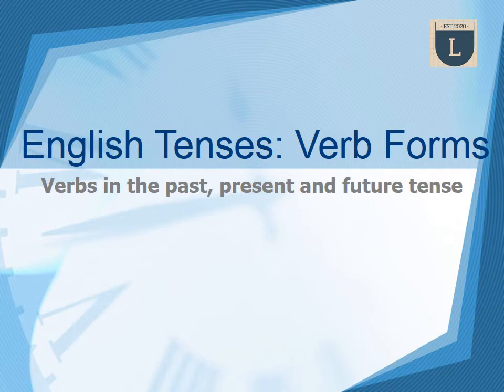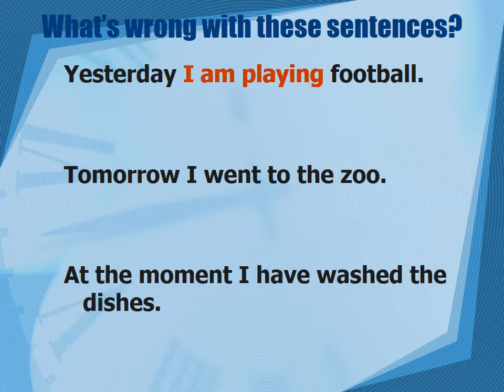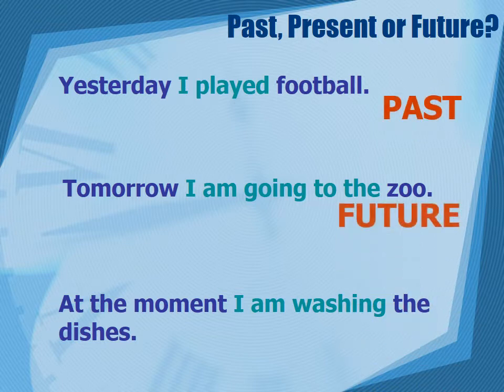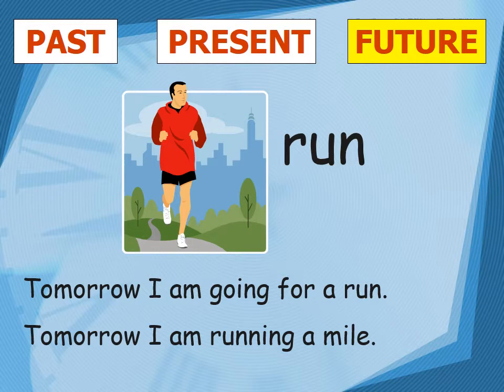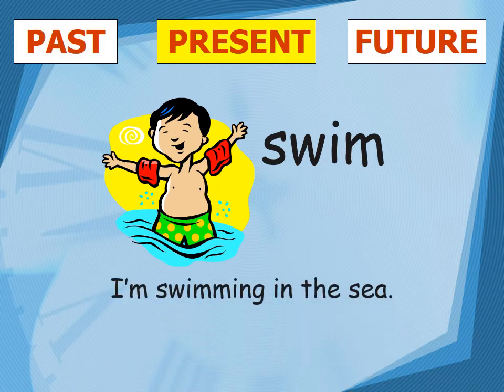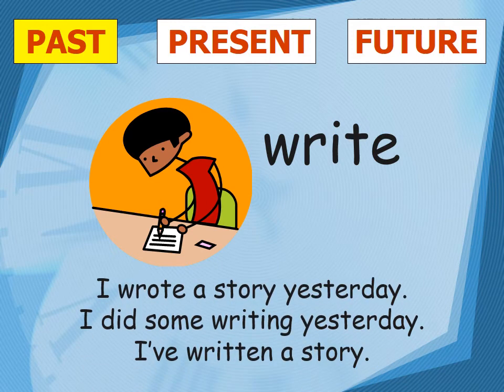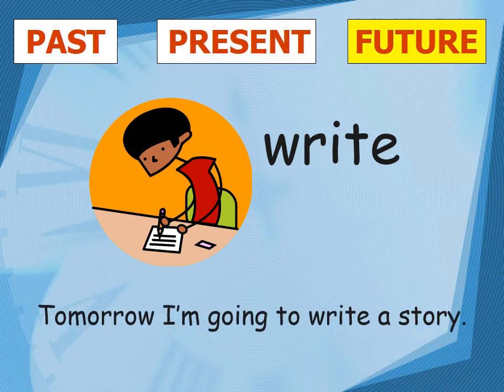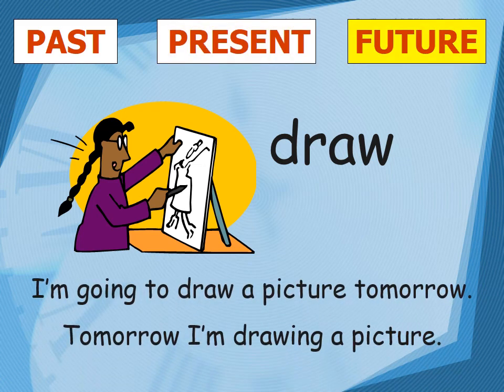English Tenses: Verb Forms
The video talks about English Tenses using Verb forms to understand Subject-Verb agreement.  Pl see how Verb form be used in Past, Present and Future tenses.